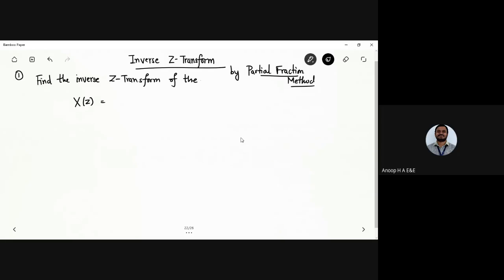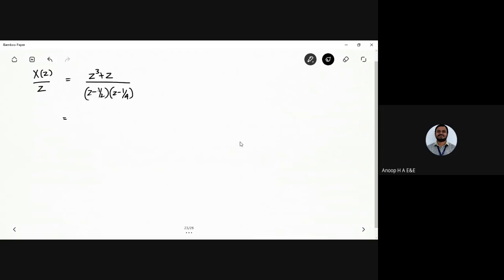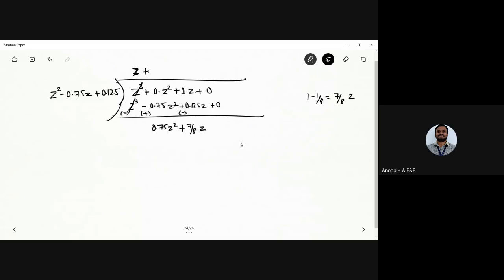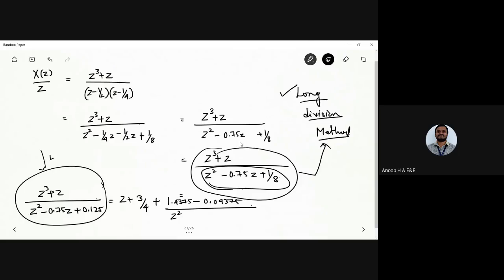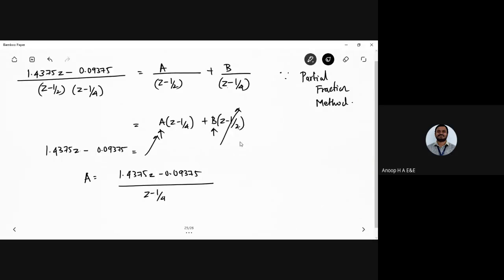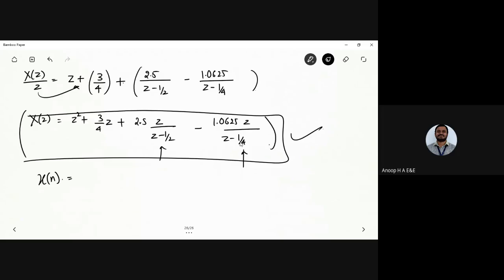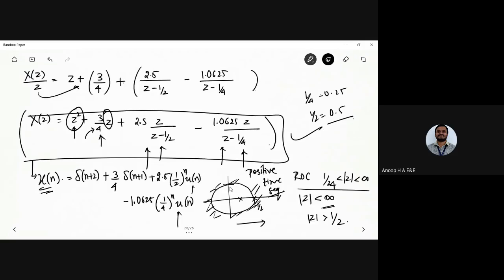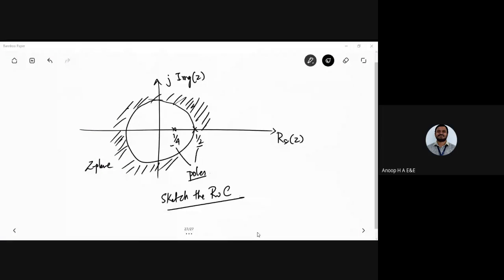Numerical Problems on Inverse Z Transform 1